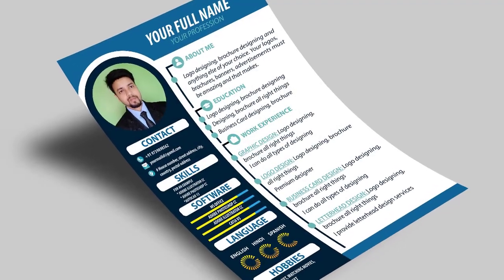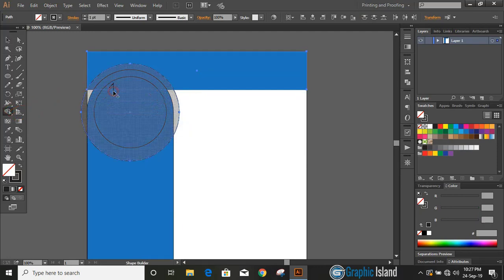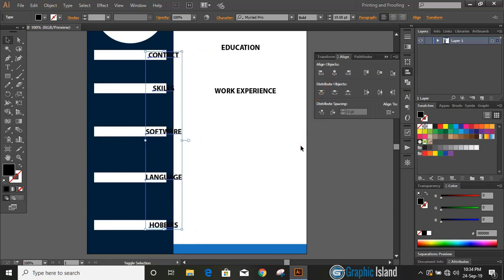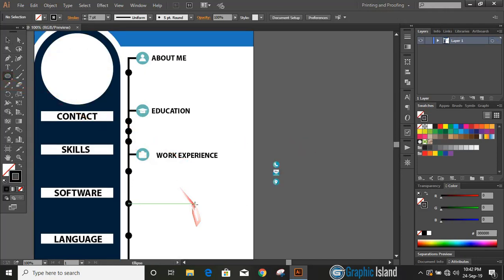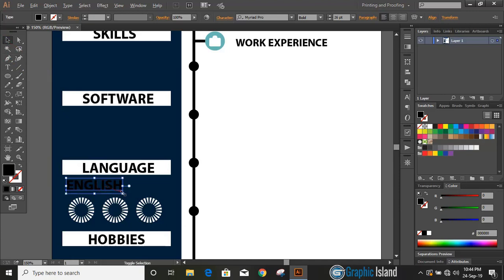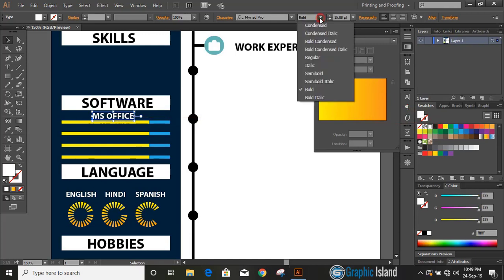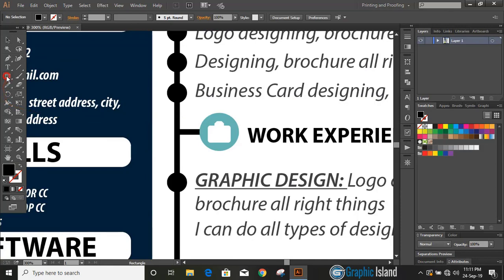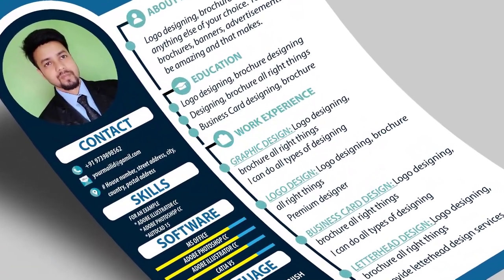CV/Resume Design in Illustrator CC || How to Make Professional Resume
Download Free Graphic Vectors

Look How I Get Clients From Facebook Easily. No Need Fiverr & Freelancer Sites For Online Earnings

How To Get Logo Design Ideas ? Five Best Idea To Get An Idea For Logo Design.

How to Earn Money online through Udemy By Selling Videos Courses || Best Way to Make Money Online

Checkout the link how to make a professional logo design.
Logo design Tutorial in Adobe Illustrator cc

download professional cv, professional resume template, how to make resume template in illustrator, how to design cv, adobe illustrator cc, resume template, cv template, resume design in illustrator, cv design in illustrator